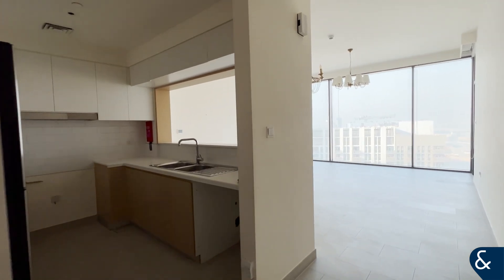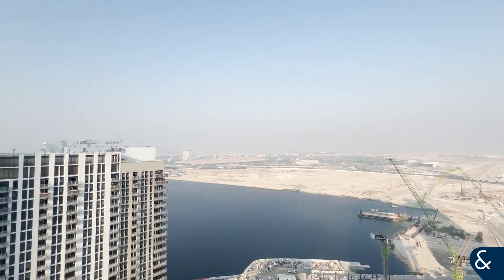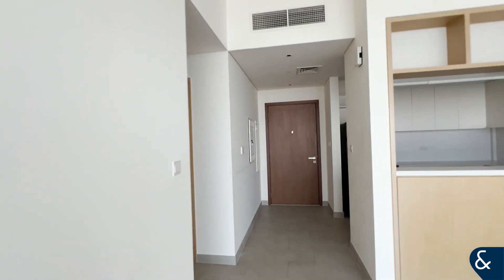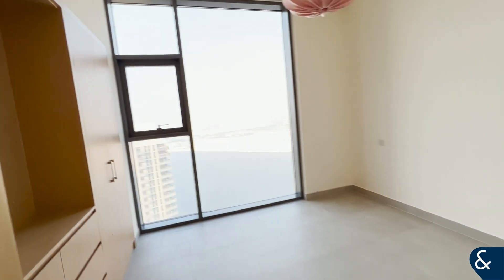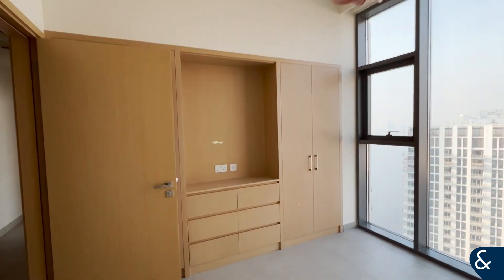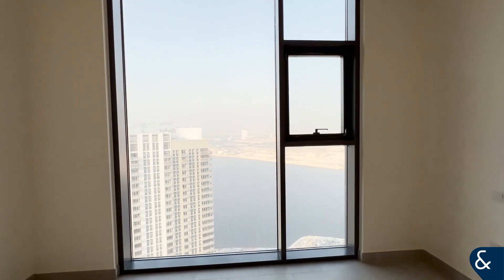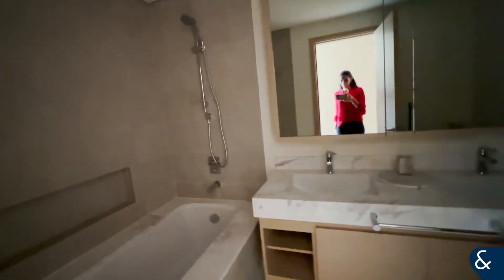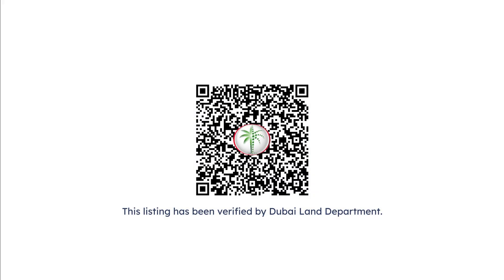3 Bed Apartment in Creek Rise Tower 1, Dubai Creek Harbour (The Lagoons)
3 beds | High floor | Vacant | Avb. NOW

Allsopp&Allsopp delights to present this spacious 3 bedroom unit fully upgraded and located in the privileged Creek Harbour' area (the Creek Rise); this location enjoys direct access to the island’s circular boulevard and is nestled in the northern part of Creek Island with fantastic skyline views. Also, this property benefits from being only 20 mins.from Downtown & DIFC and within a short walk to Creek Marina, the new 5-star luxury marina, there is no better base from which to explore.

- Privileged location
- 175K
- 3 Bedroom + Maid
- Unfurnished
- Access to gym, spa, pool
- 1447 Sq. Ft.
- Large balcony

where you will find an extensive selection of properties available for sale and for rent.